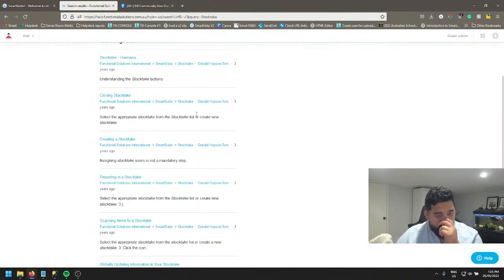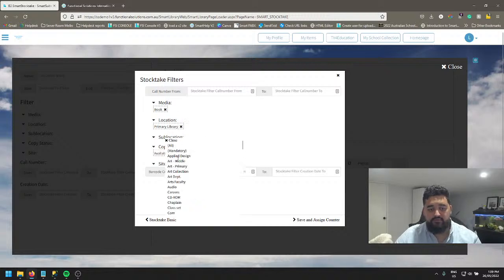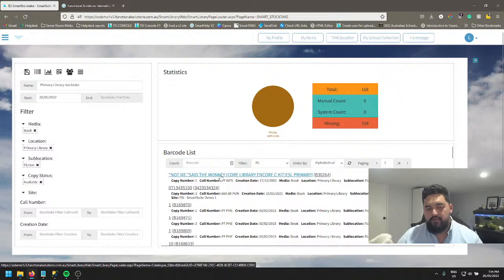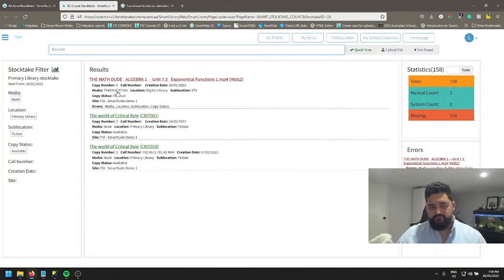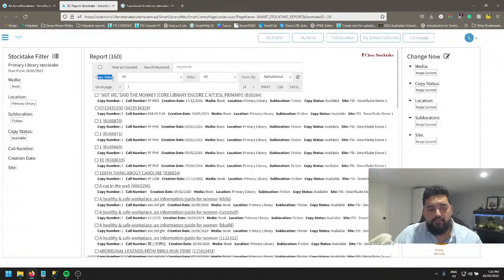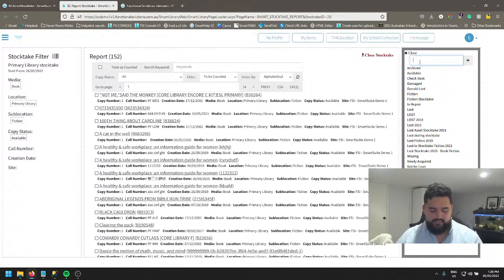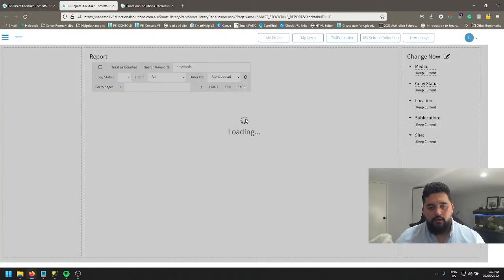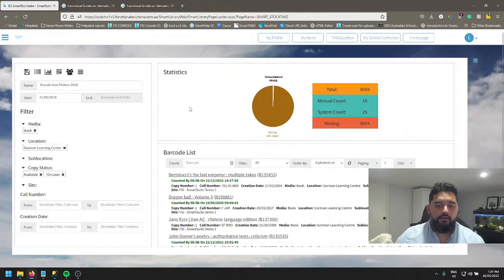The Pros: Stocktake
Are you thinking about running a mid-year stocktake? Have you started one and want some tips? If that is the case, This is the session for you. Follow along with Donald as he walks you through SmartSuite's Stocktake.